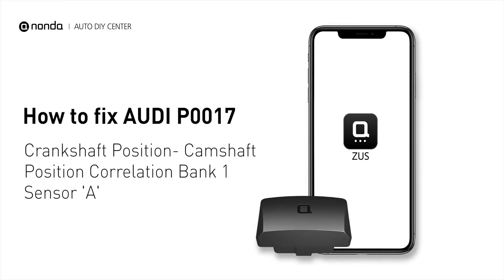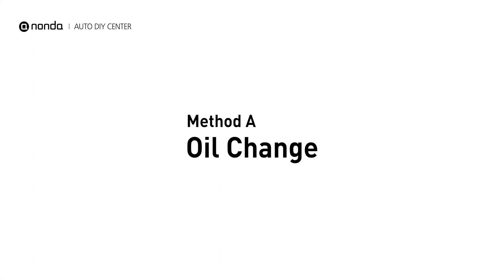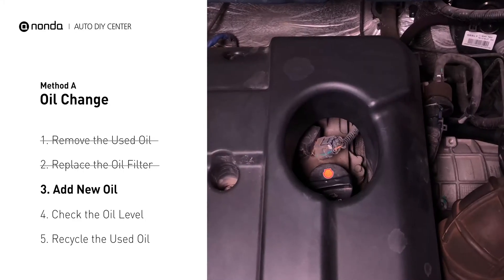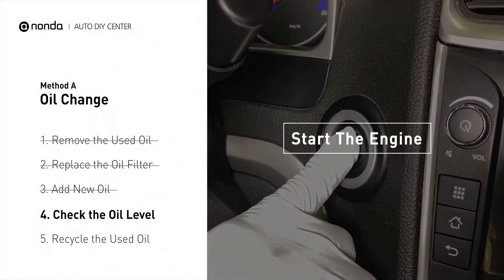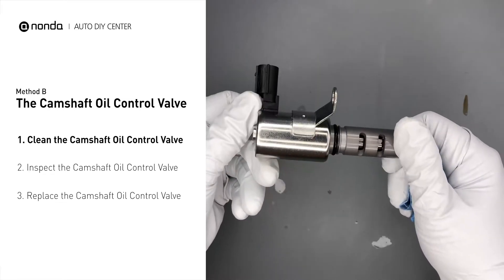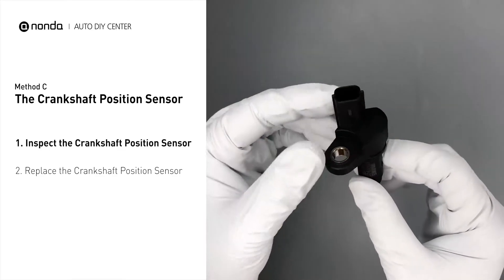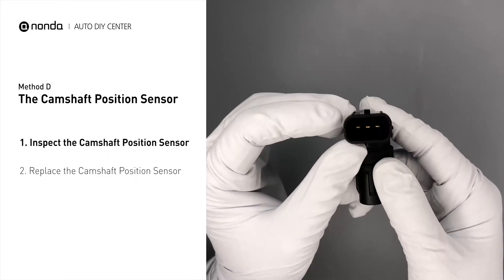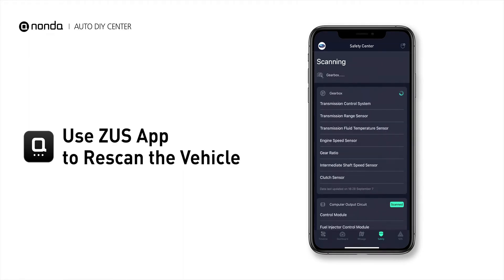How to Fix HONDA P0017 Engine Code in 6 Minutes [4 DIY Methods / Only $6.81]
Claim your FREE engine code eraser

This video shows you How to Fix HONDA Engine Code P0017 in the easiest, quickest, and cheapest way. 4 practical solutions to fix the HONDA P0017 error code. 4 simple DIY solutions to repair HONDA P0017.

Engine Code HONDA P0017: Crankshaft Position - Camshaft Position Correlation Bank 1 Sensor 'B'
It indicates that the camshaft position sensor B for bank 1 does not correlate to the signal from the crankshaft position sensor.

Fix Engine Code HONDA P0017 Easy DIY Method A | Oil Change
1. Remove the Used Oil
2. Replace the Oil Filter
3. Add New Oil
4. Check the Oil Level
5. Recycle the Used Oil

Fix Engine Code HONDA P0017 Easy DIY Method B | The Camshaft Oil Control Valve
1. Clean the Camshaft Oil Control Valve
2. Inspect the Camshaft Oil Control Valve
3. Replace the Camshaft Oil Control Valve

Fix Engine Code HONDA P0017 Easy DIY Method C | The Camshaft Position Sensor
1. Inspect the Camshaft Position Sensor
2. Replace the Camshaft Position Sensor

Fix Engine Code HONDA P0017 Easy DIY Method D | The Crankshaft Position Sensor
1. Inspect the Crankshaft Position Sensor
2. Replace the Crankshaft Position Sensor

0:00 What is HONDA P0017
0:39 Method A - Oil Change
2:52 Method B - The Camshaft Oil Control Valve
3:39 Method C - The Crankshaft Position Sensor
4:38 Method D - The Camshaft Position Sensor
5:28 Claim a FREE Engine Code Eraser